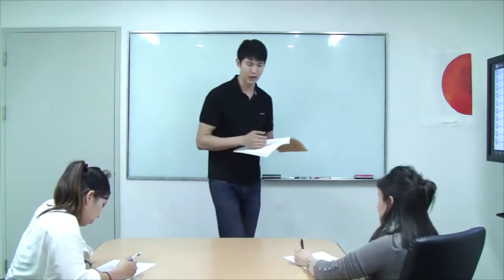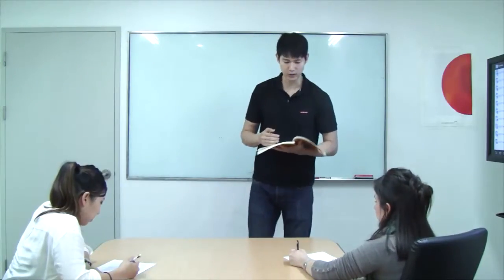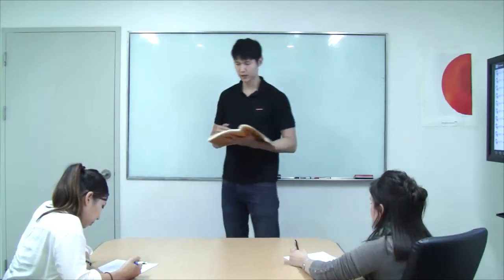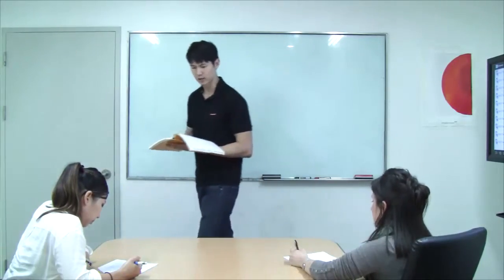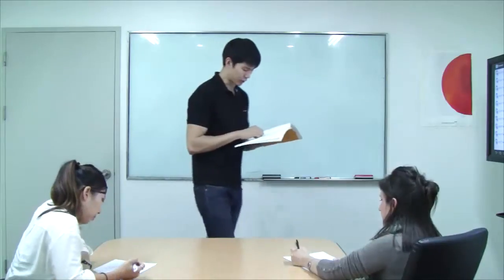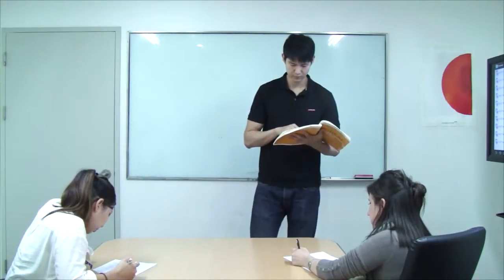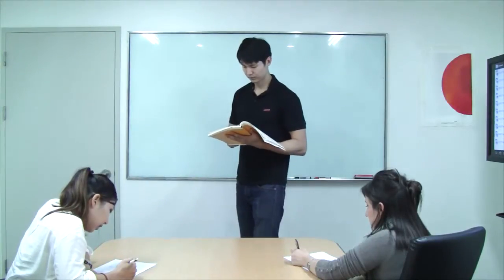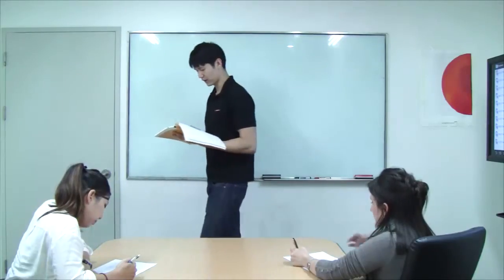ILP integrationexploration 1